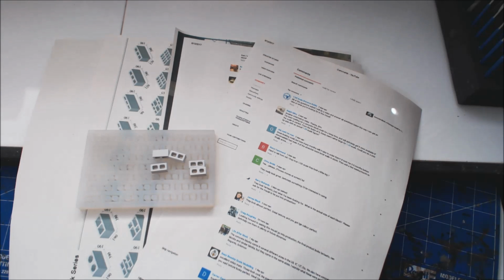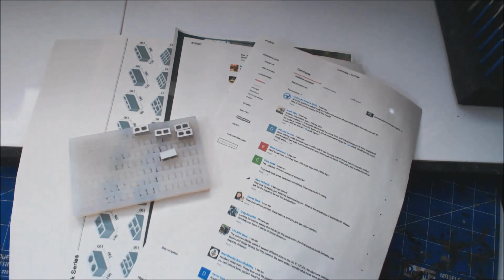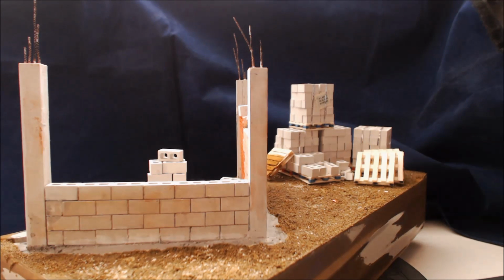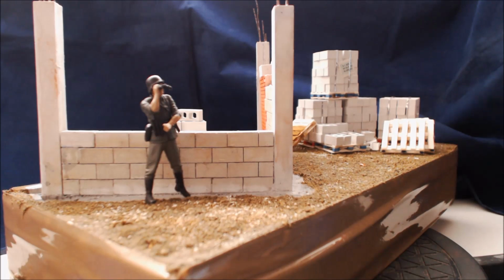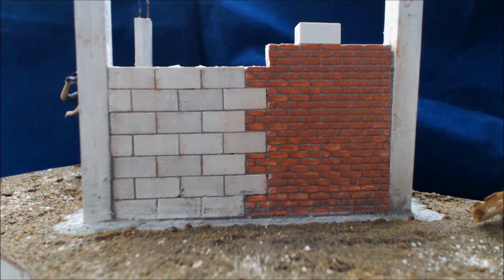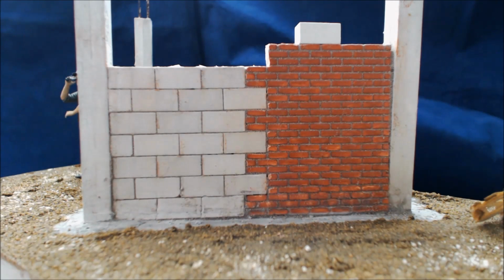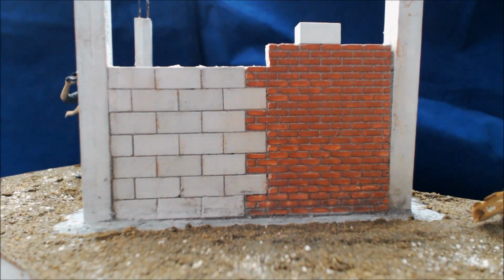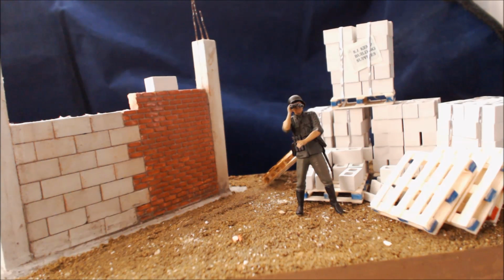Hollow Concrete Blocks 1/35scale will they do the job ?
Hopefully I can answer all your questions concerning this prototype mould which was supplied to me by diorama debris